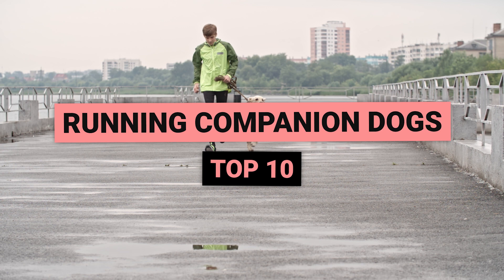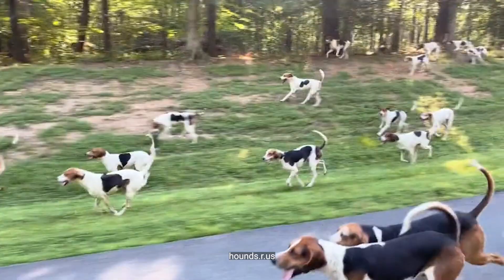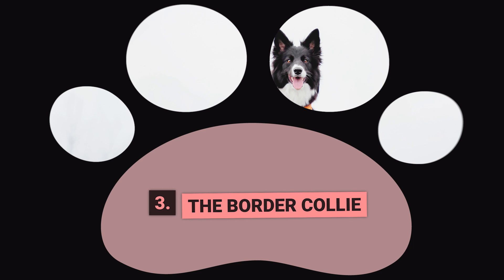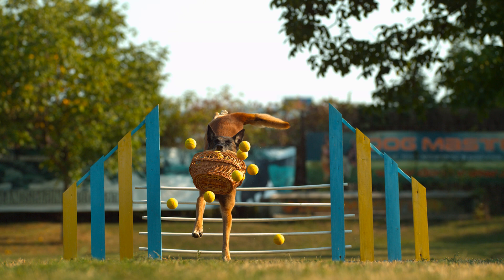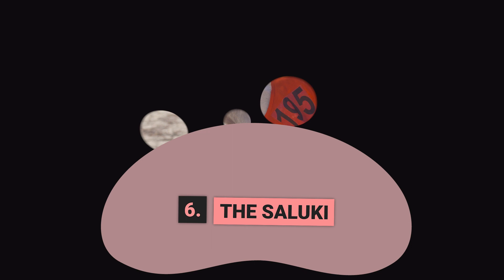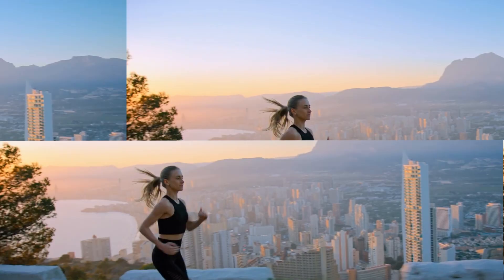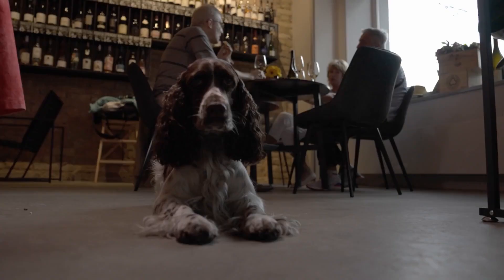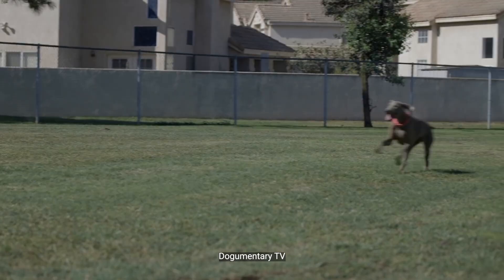The best Running Companion dogs you can have!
With these interesting facts, we want to upgrade your knowledge about dogs, so that you can be the perfect master of a dog.

🐶 Top 10 Running Companion dogs ✅
0:00 🐶 Intro
0:57 🐶 1 The American Foxhound
1:42 🐶 2 The German Shorthaired Pointer
2:28 🐶 3 The Border Collie
3:03 🐶 4 The Belgian Malinois
4:03 🐶 5 The Dalmatian
4:48 🐶 6 The Saluki
5:35 🐶 7 The Rhodesian Ridgeback
6:21 🐶 8 The Doberman
7:08 🐶 9 The English Springer Spaniel
7:50 🐶 10 The Weimaraner

Watch:
• Secret To Happiness — JayJen | Free B...

In this video, we will be learning about the top 10 best running Companion dog breeds.
We love every kind of dog on the planet; that's why we like to create videos about every interesting, adorable and amazing dog breed in the world.
With all dogs, there is a lot to research, and we want to share with you as much valuable information as possible.
In this video, we aim to upgrade your knowledge about dogs so that you can be the best dog owner in the world!